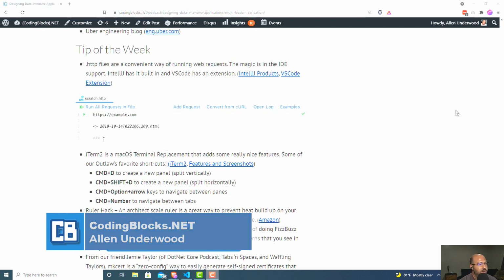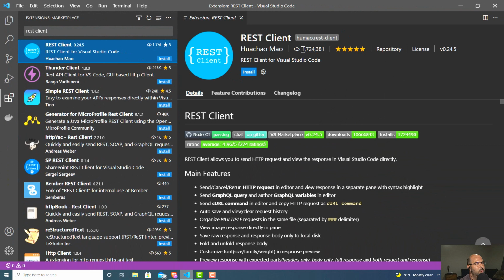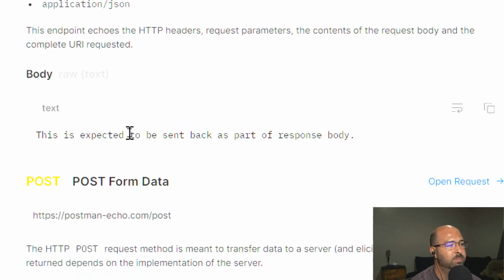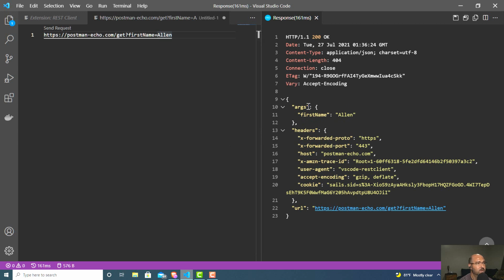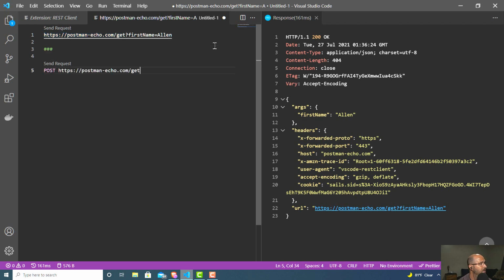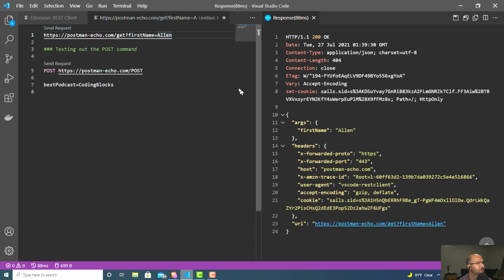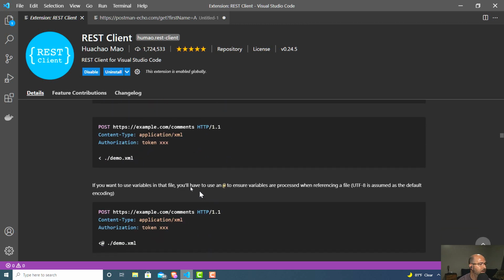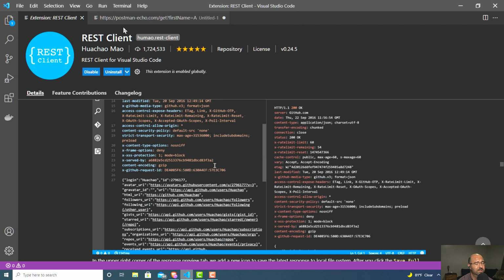Quick Tip - HTTP Requests Made Easy in Visual Studio Code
Ever wish there was an easier way to Curl or make HTTP / Rest requests?  There's a FREE and amazing way to do it in Visual Studio Code.

Easiest to get the REST Client plugin inside Visual Studio Code, but if you want to check out the features, you can see them here:

Also, as mentioned in the video, you can use the postman echo service to test out your HTTP requests a really useful tool!

Let us know if you have any questions and we'll do our best to help!